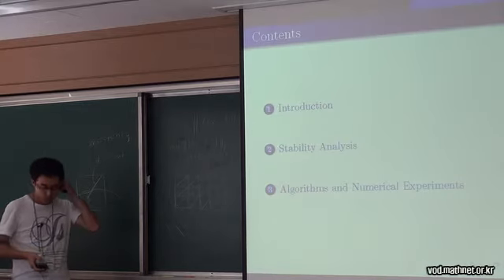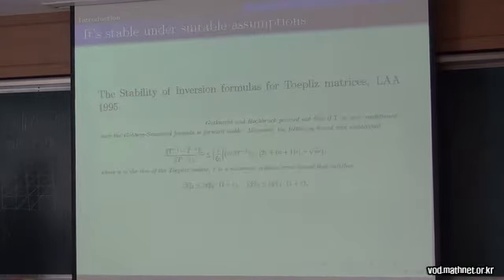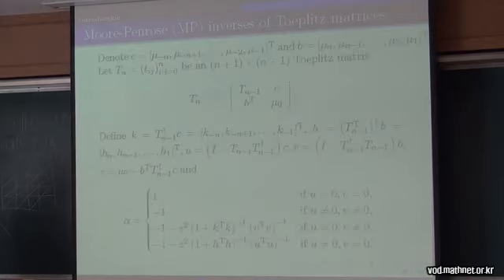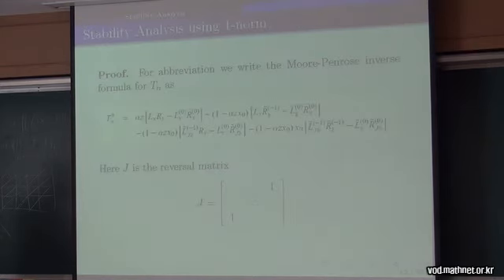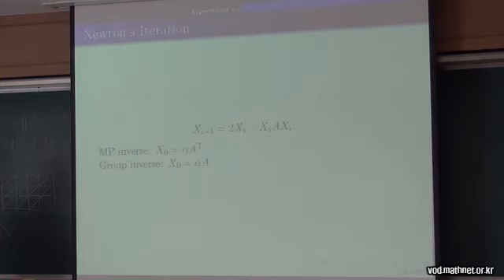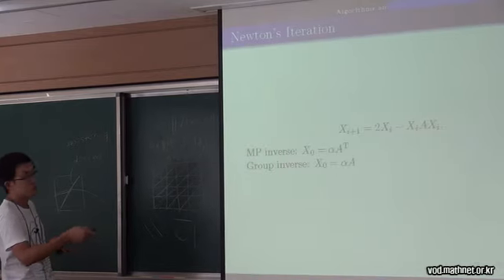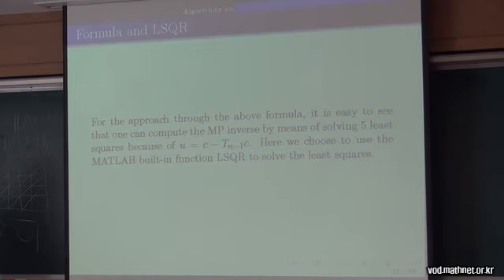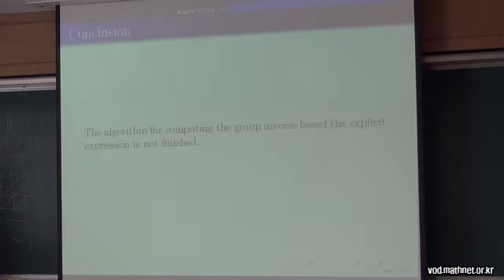Stability of Generalized Inversion Formulas for Toeplitz Matrices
2014 KAIST-FUDAN Workshop on Analysis and Applied Mathematics
Stability of Generalized Inversion Formulas for Toeplitz Matrices Pengpeng Xie (Fudan university) / 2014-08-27